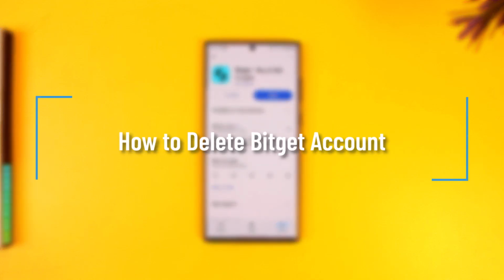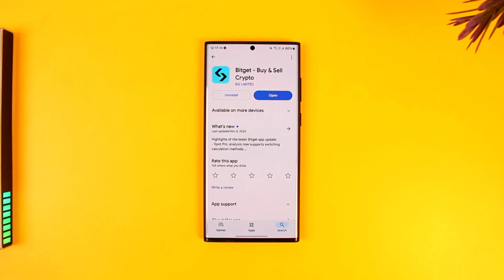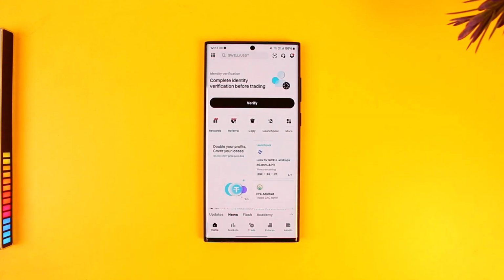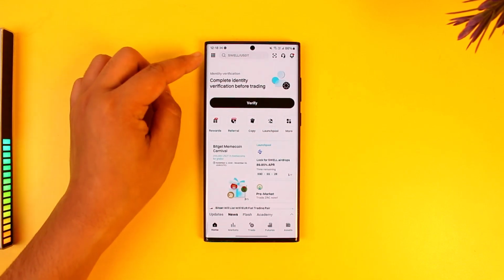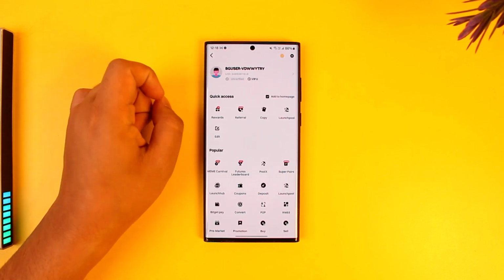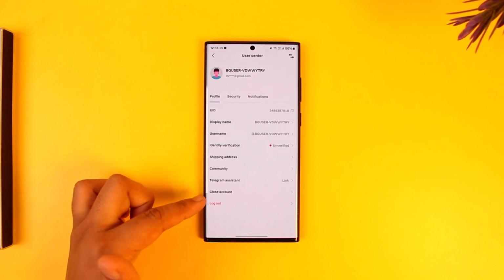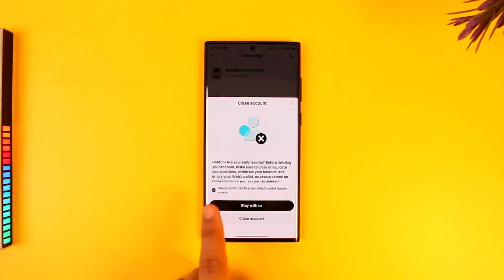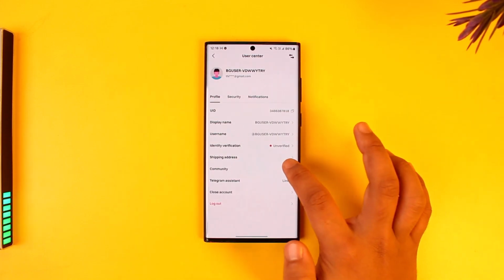How to Delete Bitget Account !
This tutorial explains how to delete your Bitget account permanently. If you no longer need your Bitget account, deleting it is straightforward but requires a few specific steps. Before proceeding, ensure that your Web3 wallet has no remaining assets, as any funds left in the account should be withdrawn first. This guide will walk you through accessing your account settings, confirming the closure, and finalizing the deletion process.

**Timestamps**

0:00 Introduction
0:02 Opening the Bitget App
0:12 Accessing the Account Menu
0:16 Tapping on Profile Name
0:25 Navigating to the Close Account Option
0:33 Confirming No Assets in Web3 Wallet
0:43 Tapping Close Account to Delete
0:54 Final Confirmation of Account Deletion
1:00 Conclusion and Additional Support

To delete your Bitget account, open the app and tap on the vertical dots icon in the top left corner to access your profile. Tap on your profile name to reach the user settings, then scroll down to find the ‘Close Account’ option above the logout button. After ensuring no assets are left in your Web3 wallet, confirm the closure by following the prompts. Once completed, your Bitget account will be permanently deleted.